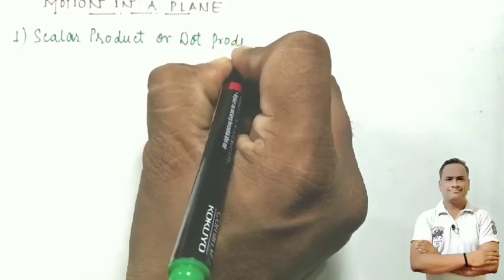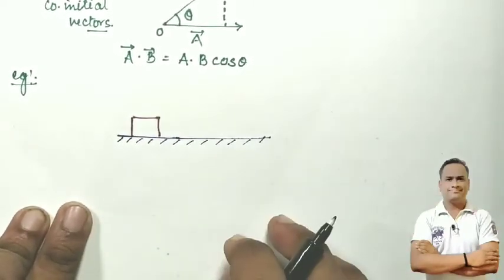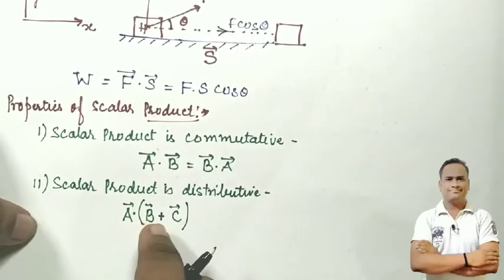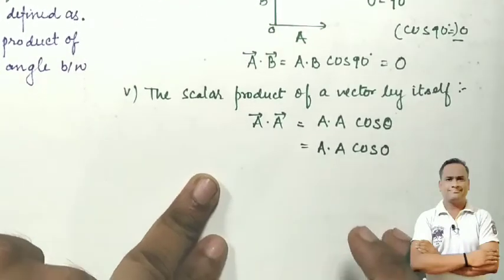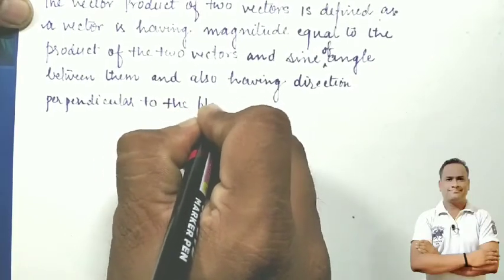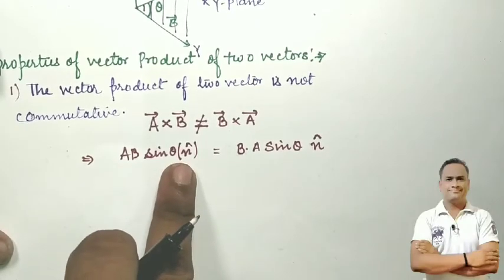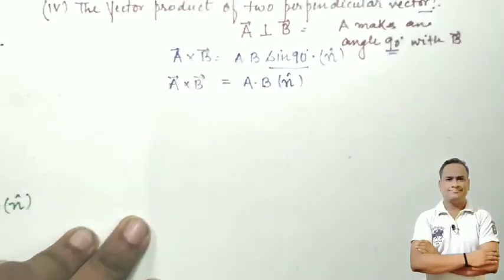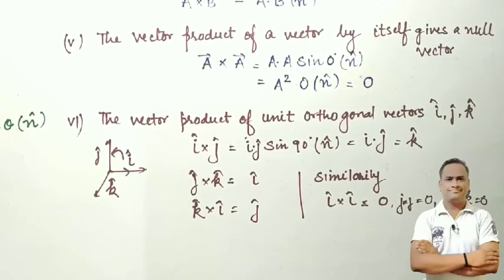CLASS - 11| CHAPTER - 5 MOTION IN A PLANE ( Lecture - IV)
This video lecture consists full description about multiplication of two vectors as scalar ( dot product) and vector product ( cross vector) of vectors.